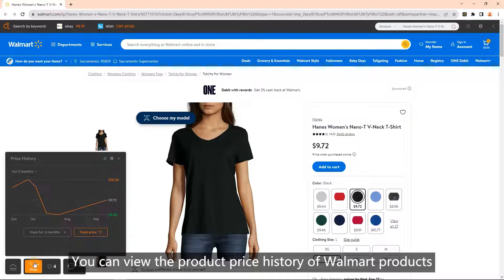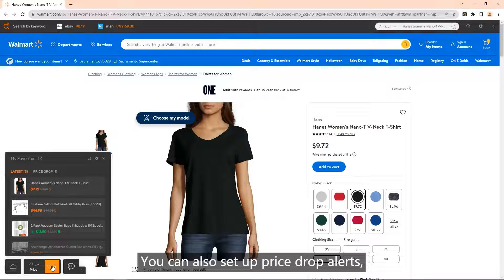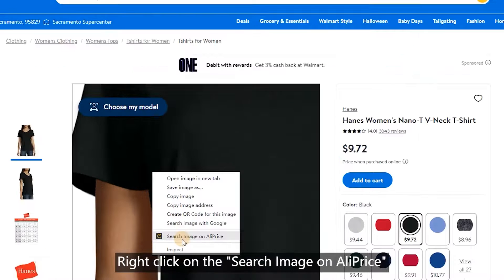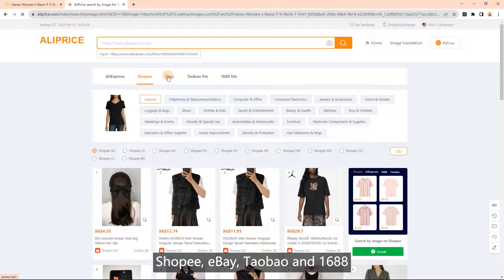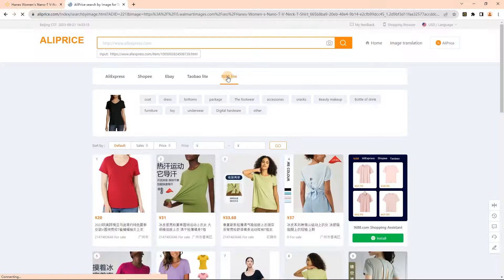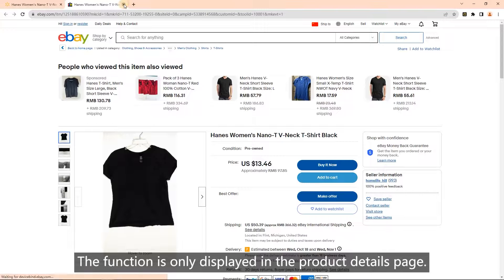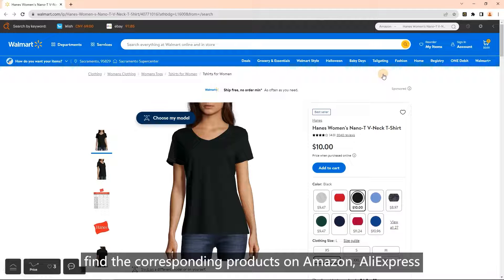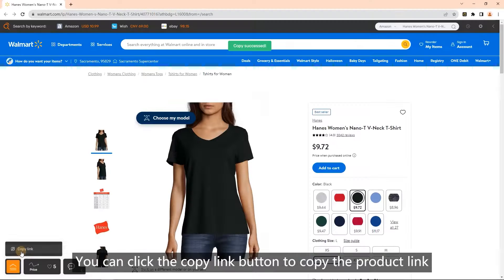Walmart Price Tracker User Guide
Main features:
1. Price history. Track price history within 3/6 months.
2. Price drop alert. Add products to your favorites, when the price drops, you will receive a notification.
3. Similar products. It will show similar products from eBay, Amazon, AliExpress and Wish on the top.
4. Shortcuts and Package Tracker on the right upper corner.
5. Hover Zoom. Mover over to zoom in on the product list page.